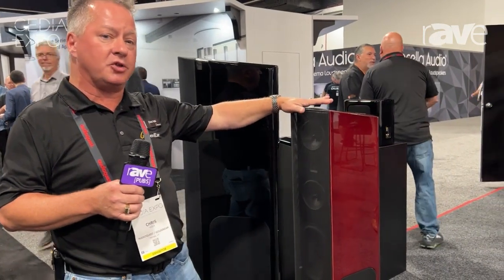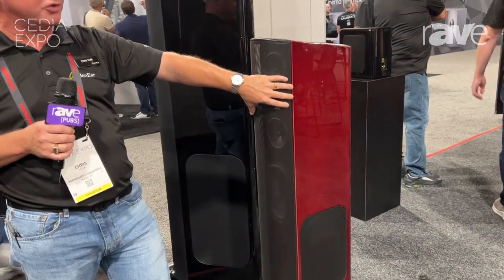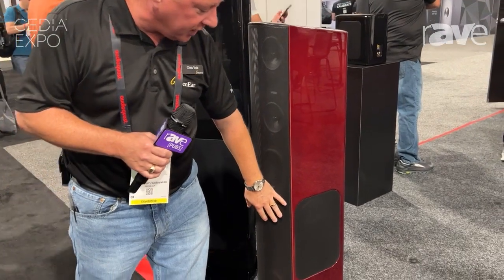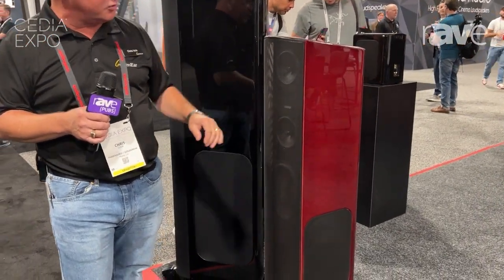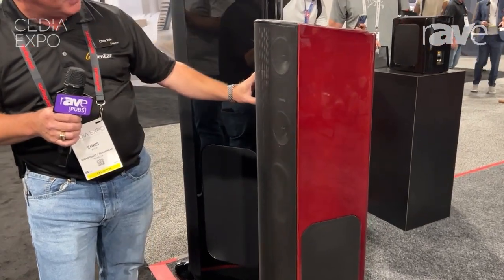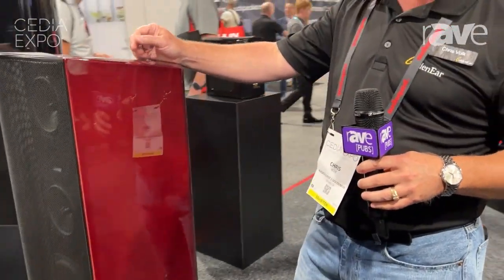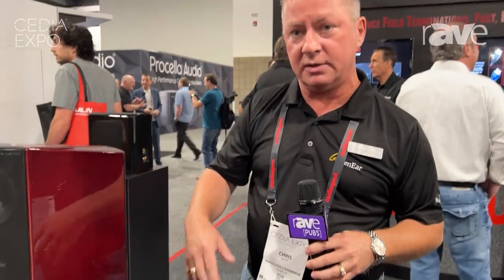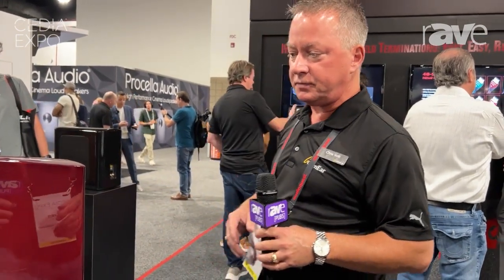CEDIA Expo 2023: GoldenEar Launches T66 Floor-Standing Loudspeaker, Now With Metal Mesh Grille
Check out the latest from CEDIA Expo 2023 co-located with Commercial Integrator Expo. The co-located event brings together residential and commercial tech with over 300 brands showcasing AV technology. rAVe [PUBS] covers both shows, recording product videos for all the audio, display, video, control, home automation, security and more.

Learn more and see all of our CEDIA Expo 2023 trade show coverage at our dedicated CEDIA Expo microsite

Learn more and see all of our Commercial Integrator Expo 2023 trade show coverage at our dedicated CEDIA Expo microsite